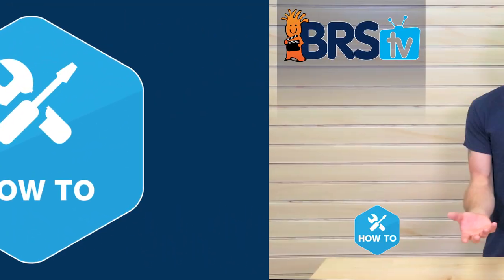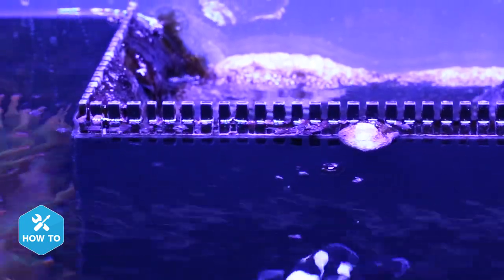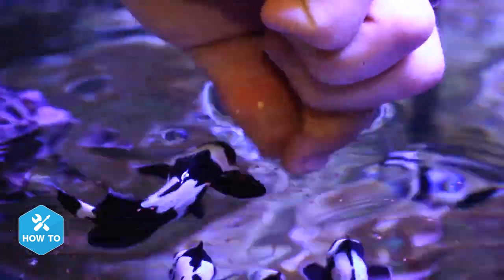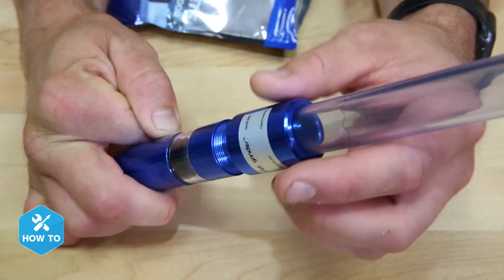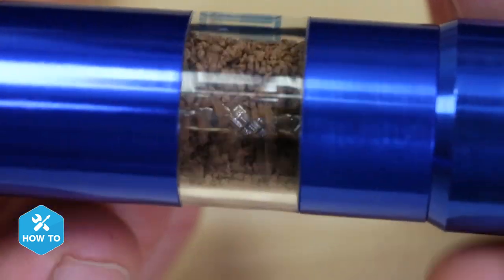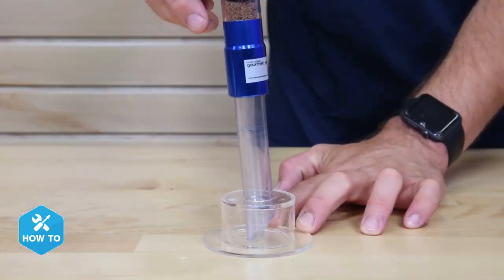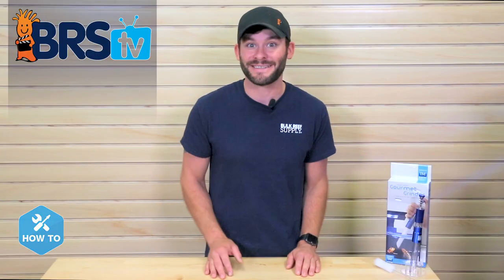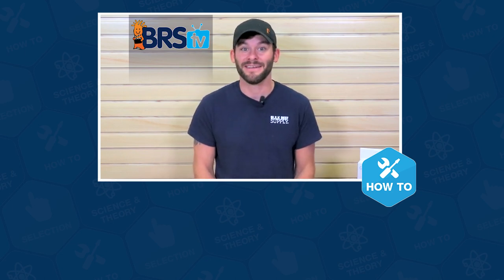How to use the Gourmet Grinder | BRStv How-To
In today's episode of BRStv How-to, Randy demonstrates the Innovative Marine Gourmet Grinder to help keep your hands dry and food in the tank when feeding your saltwater aquarium fish!

Tired of getting your hands wet when feeding pellet or flake food? Want to keep your food in the tank and out of the overflow? This is where the Gourmet Grazer can really help! Check out this quick How-To for more info and some tips!